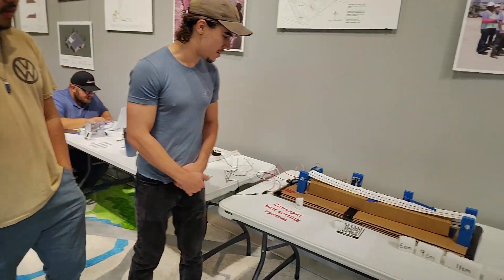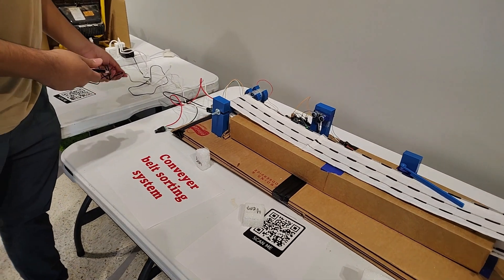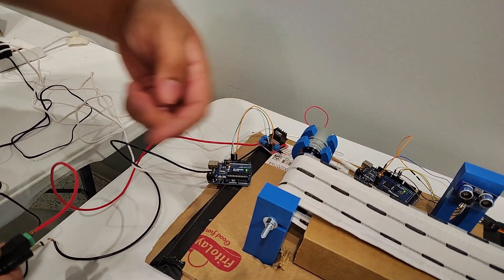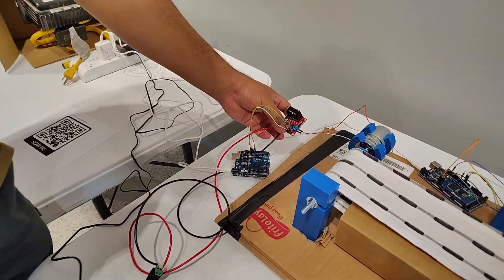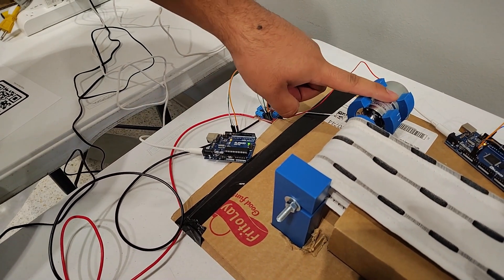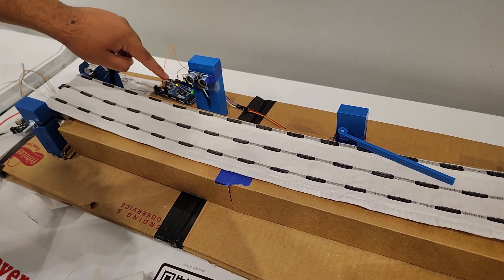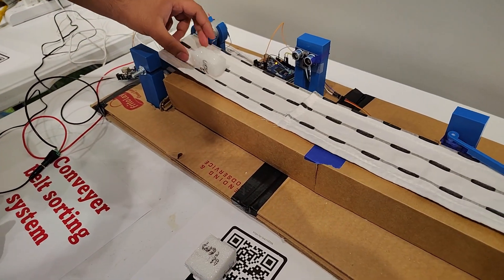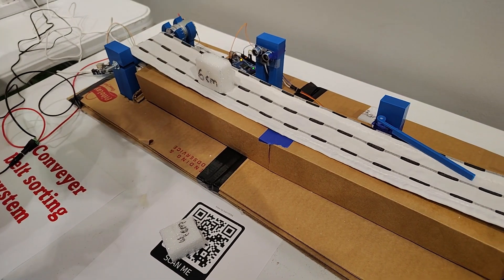Arduino Conveyor Belt Sorting Machine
Our Measurements and Instrumentation students prepared the item sorting machine on a conveyor belt based on the size of the item, whether small, medium, or large. The team used Arduino Mega, a stepper motor, and an ultrasonic sensor for this project.